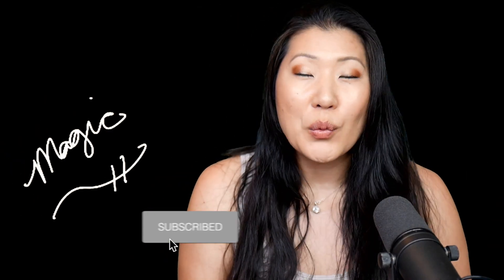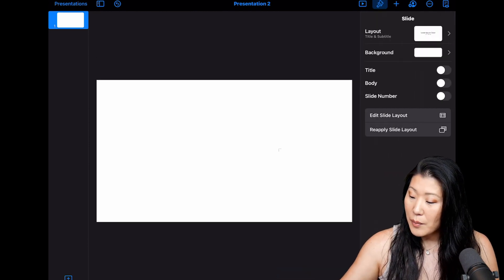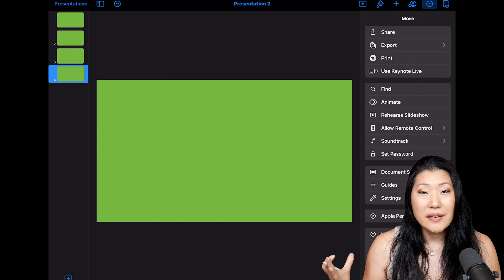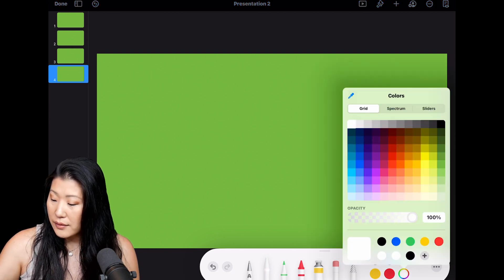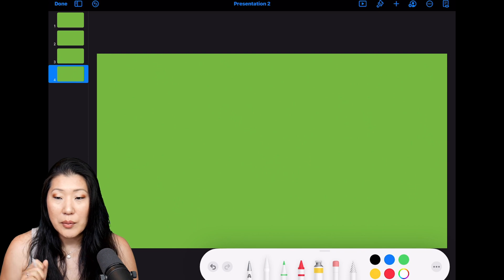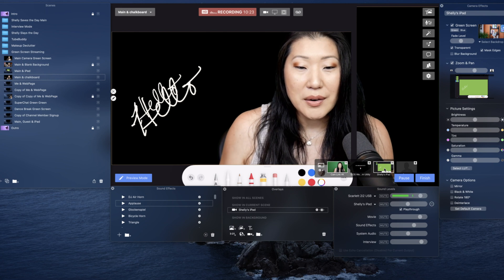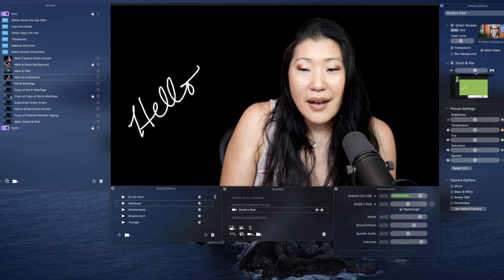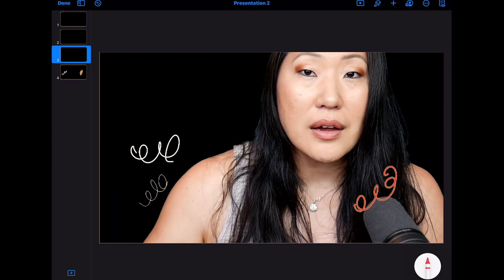Using @EcammLive and @Apple Keynote to create magic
Using @EcammLive and @Apple Keynote to create magical overlays. As promised in my TTT Thursday live stream, here is the tutorial showing you how to use Keynote as an overlay in Ecamm to create a magical handwriting animated overlay. Perfect for live streaming or recording videos with Ecamm live. Try Ecamm for yourself for 14 days FREE

↕ Love vertical video like me?

Check out PicMonkey for all your photo editing and social media post needs!

FAQs
🎥 Other Filming Gear
🎬 Editing software:

117 E Louisa St No 404
Seattle, WA 98102